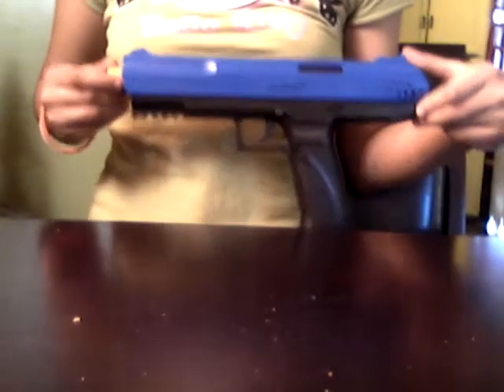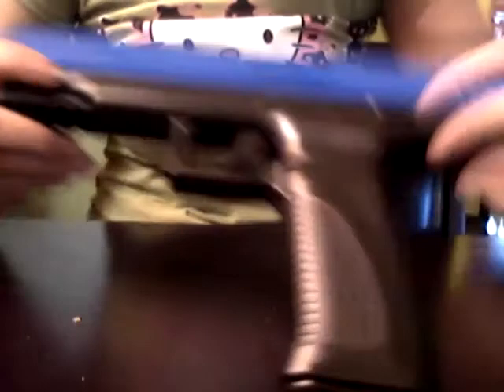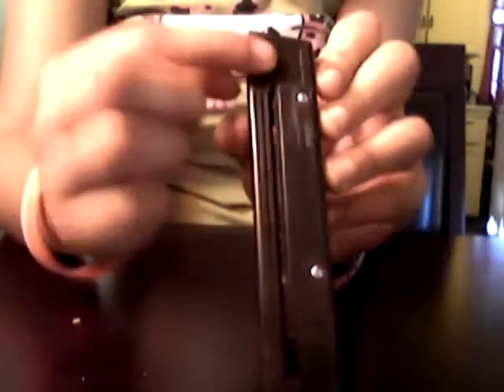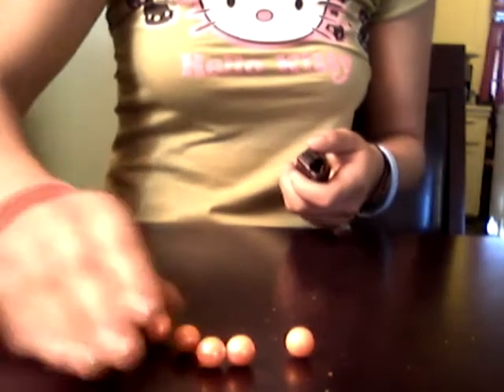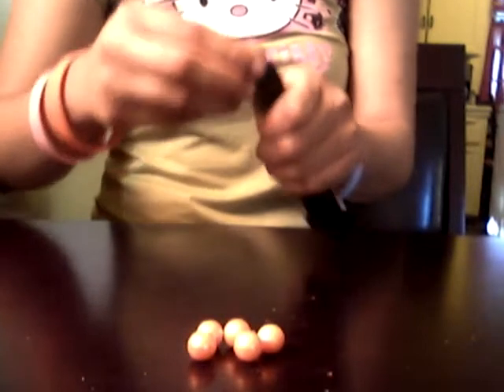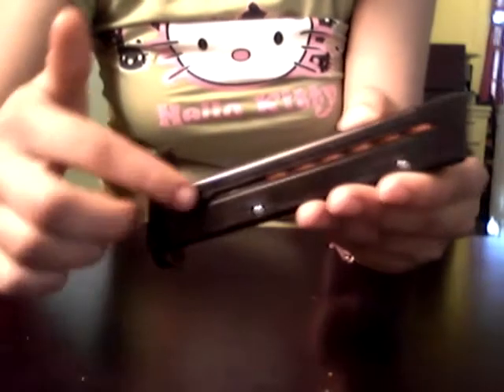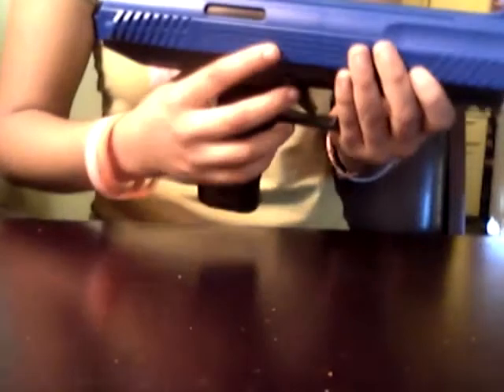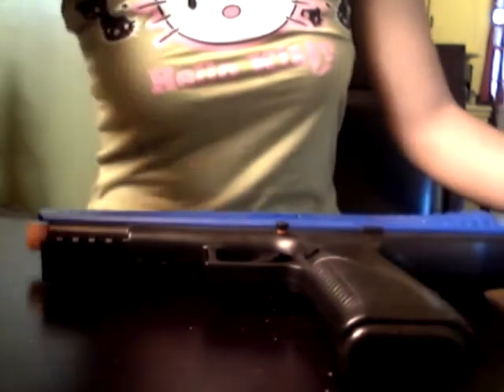Jt spatmaster how to put ammo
This is just a quick turtorial on how to put ammo in you jt splatmaster z100 pistol please checkout my giveaway video and ebter for a chance to win your very own jt splatmaster